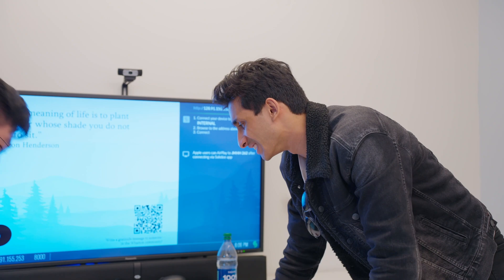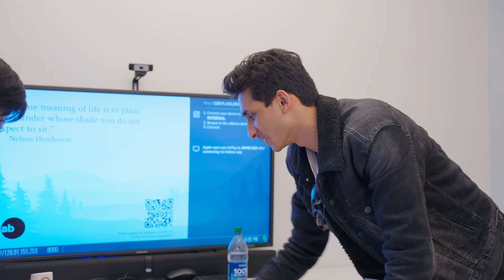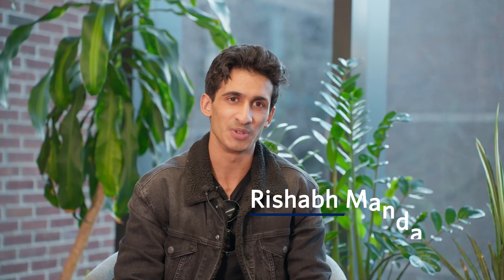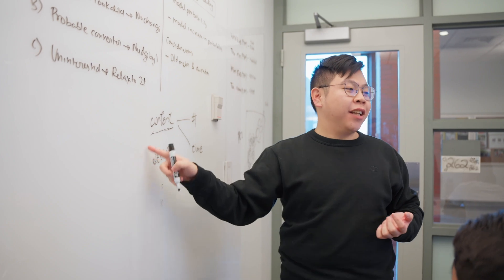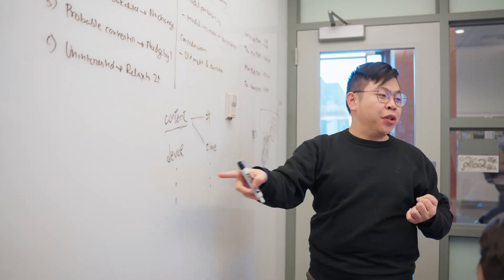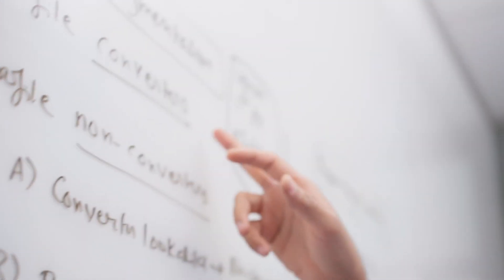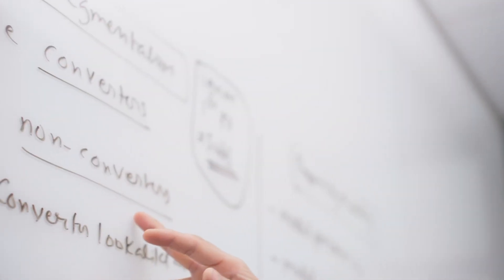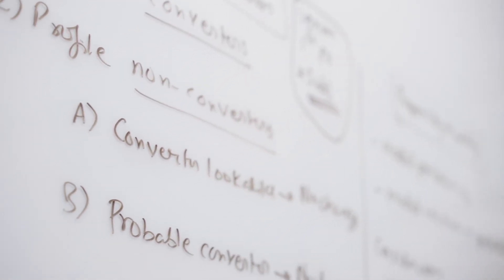A Day in the Life of a Wharton Student in the Spring 2023 Analytics Accelerator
Each semester, Analytics at Wharton hosts the Analytics Accelerator, a 6-week project in which highly curated, multidisciplinary teams of Wharton and Penn students work directly with companies to explore their real-world data and provide solutions and recommendations.

Using the latest analytics methodologies – including machine learning and artificial intelligence –students like Rishabh Mandayam, M&T'24, put in extra hours to find creative, actionable insights for their projects. See what it's like to spend a day in the life of a Wharton student during the Analytics Accelerator.